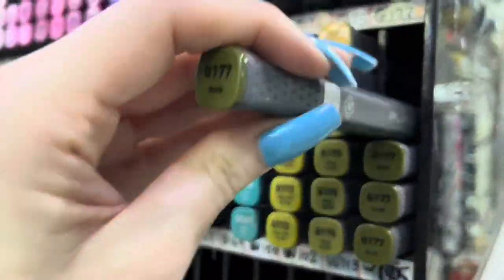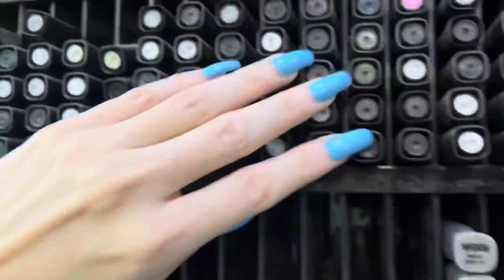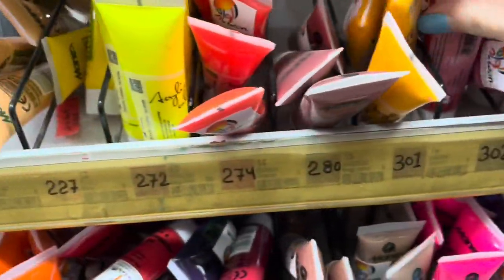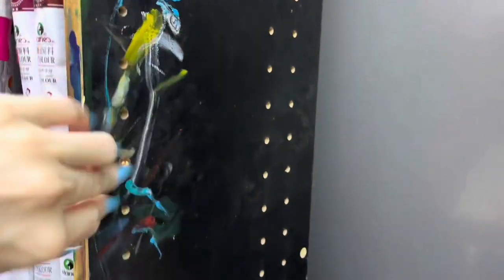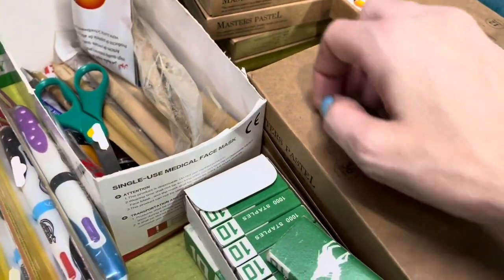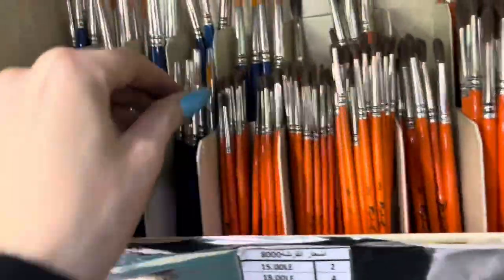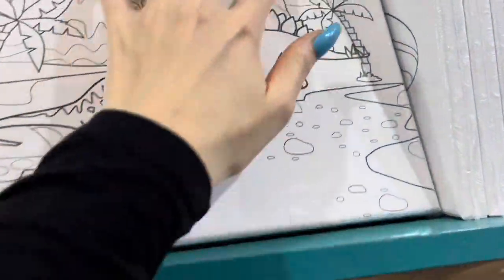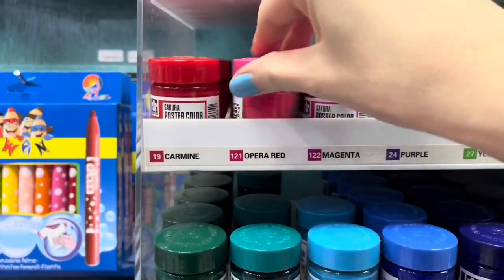ASMR * Art Supply Shop Tap-through! * Organizing, Tapping/Scratching * Soft Spoken * ASMRVilla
Hey you guys! 🎨 In this video I will be Organizing, Tapping and scratching through an Arts Supply Shop! I put out a short clip of organizing in the store a few months ago on Patreon to see if you guys would be interested in a longer video on the main channel.

10 min = $25
20 min = $45
30 min = $65